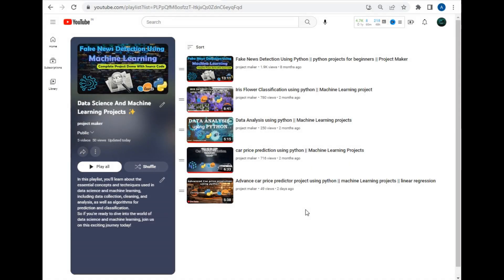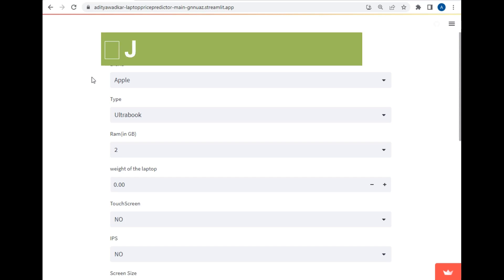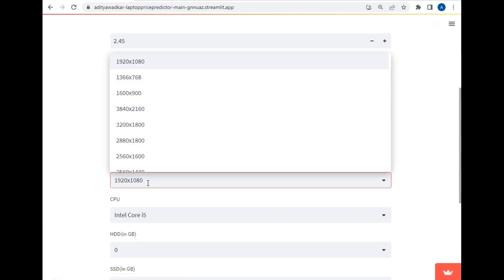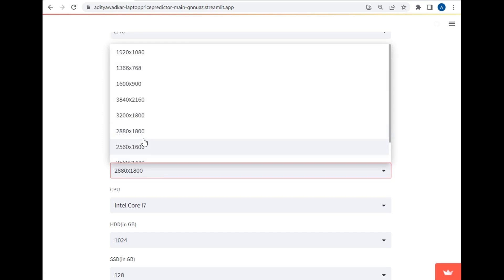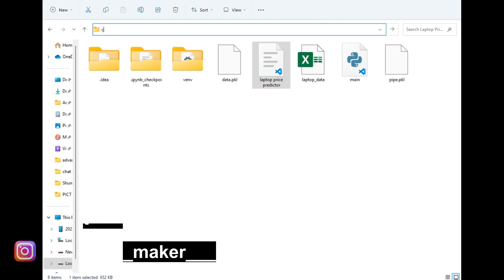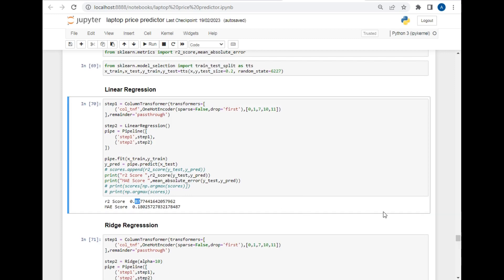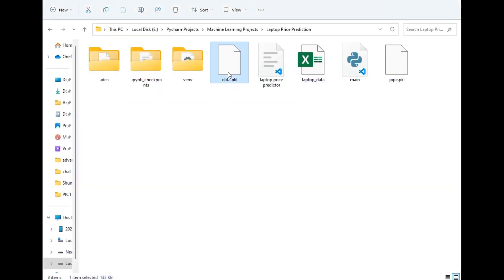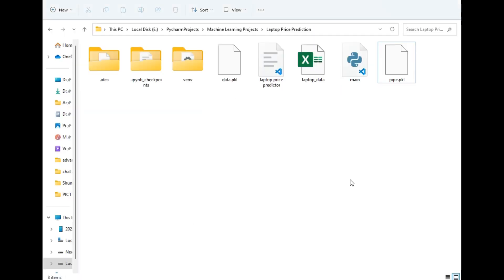Laptop Price Predictor 💻 || machine Learning projects 🔥✨ || random forest classifier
The project is live at : -

Welcome to Laptop Price Predictor, your ultimate destination for accurate predictions on laptop prices. 🎯 Our advanced machine learning model, powered by a Random Forest Classifier, provides insightful predictions to help you make informed decisions when purchasing a laptop.

Whether you're a tech enthusiast, a budget-conscious student, or a professional in search of the perfect laptop, our application is here to assist you. By leveraging the power of data and sophisticated algorithms, we have created a user-friendly platform that takes the guesswork out of laptop pricing. 💻💡

With Laptop Price Predictor, you can easily input the specifications of the laptop you're interested in, such as brand, processor, RAM, storage, graphics card, and more. Our model swiftly processes this information and generates an accurate price prediction tailored to your desired laptop configuration. 📊💰

Our goal is to help you stay ahead of the curve while saving both time and money. Laptop Price Predictor's cutting-edge technology provides precise and reliable laptop price predictions. Start exploring our application today and make well-informed decisions for your next laptop purchase. 🚀🔮

Please note that the predictions generated by our model are based on historical data and statistical analysis. Prices may vary in real-time due to market dynamics and other factors. ⚠️

you queries